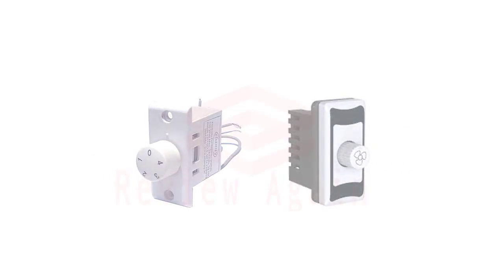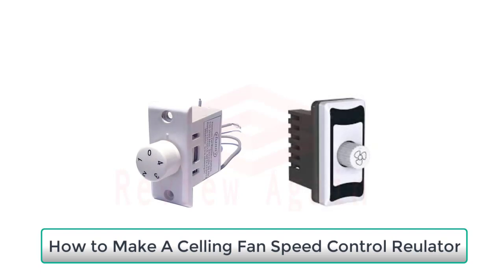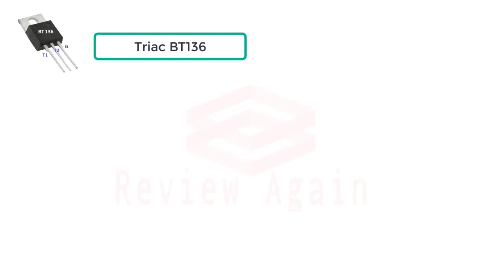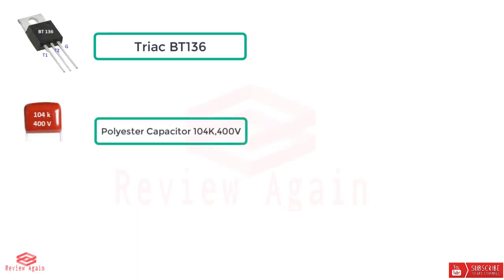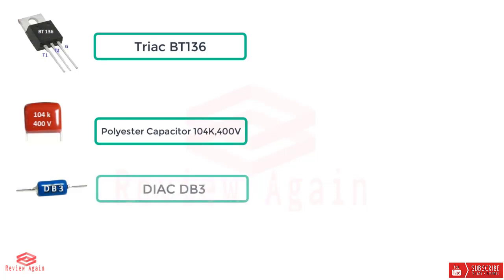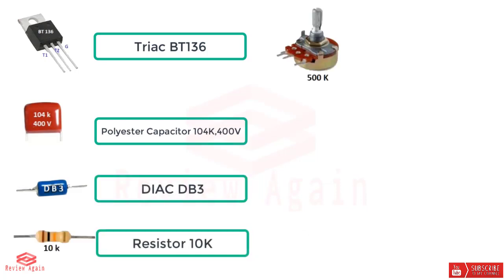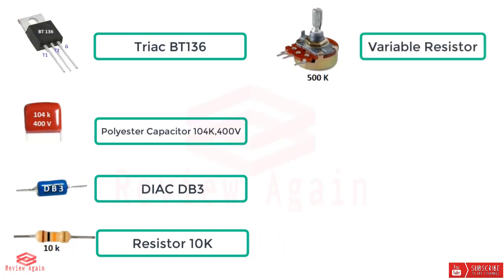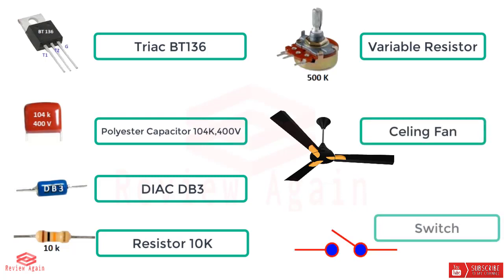How to Make Ceiling fan Speed Control Regulator | Speed Control Regulator Circuit Diagram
A ceiling fan has an electric motor and metallic blades connected to it. When we switch on a fan, the voltage difference causes the current to pass through the motor and the fan rotates. The regulator controls the voltage that makes the current flow less or more. Lower the voltage lower the speed of the fan.
For Make a Cellini Fan Regulator we need this component's
1. A Triac BT=136
2.A DIAC - DB3
3. Resistor - 10K
4. Polyester capacitor - 104K,400v
5. Variable Resistor or Potentiometer
6. Cellini Fan
7. Switch

Why the power factor does not exceed 1?  Why 1 or less?পাওয়ার ফ্যাক্টর কেন ১ এর বেশি হয় না ?

HOW TO CALCULATE MONTHLY AVERAGE POWER FACTOR USING KVARH & KWH ON PEAK TIME AND OFF PEAK TIME

AC কে টনে প্রকাশ করা হয় কিন্তু KW-এ নয় কেন? ১ টন সমান কত KW দেখুন।
Perfect Money:  U14198236
"Loans"
"Lawyer"
"Conference Call"
"Degree"
"Credit"
"Treatment"
"Software"
"Classes"
"Recovery"
"Trading"
"Hosting"